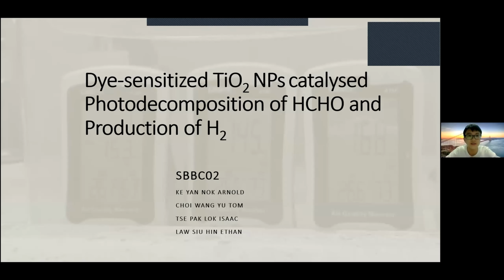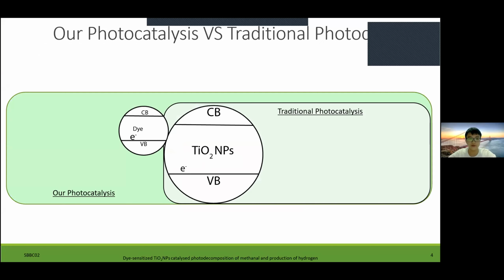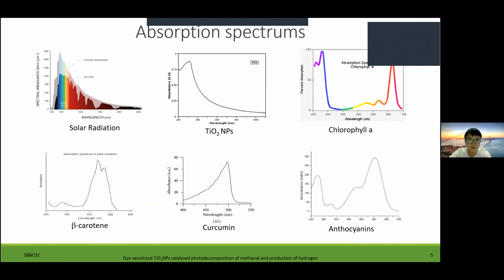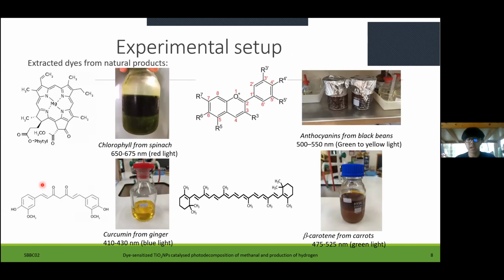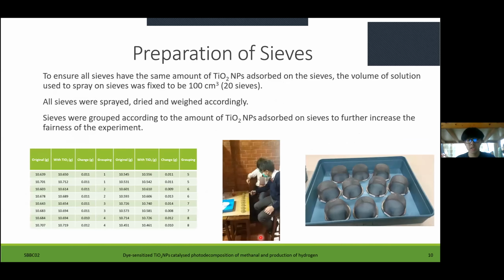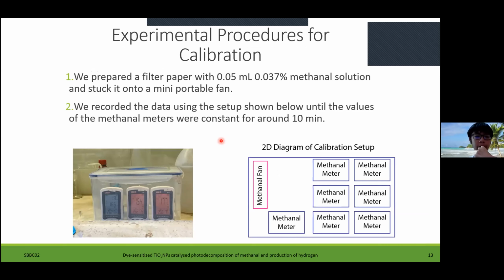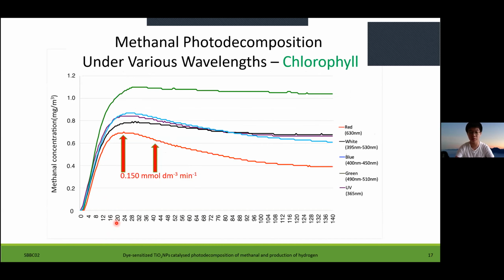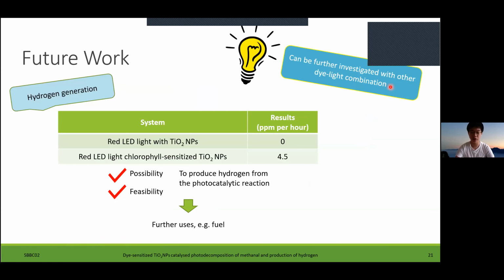香港學生科學比賽2020初賽(高中組) - SBBC02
隊伍編號：SBBC02
作品類別：研究項目
作品名稱：鈦色醛消
學校名稱：英皇書院

Team Number: SBBC02
Project Type: Investigation
Project Title: Dye-sensitized TiO2 NPs Catalysed Photodecomposition of Methanal and Production of Hydrogen
Name of School: King's College